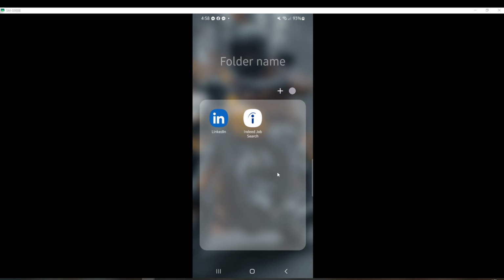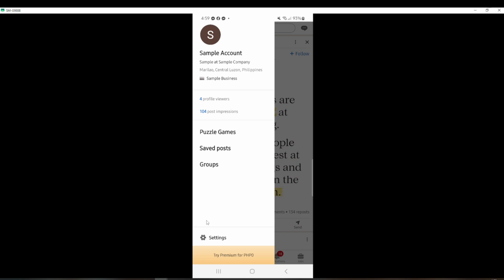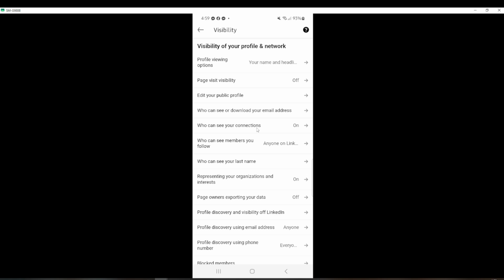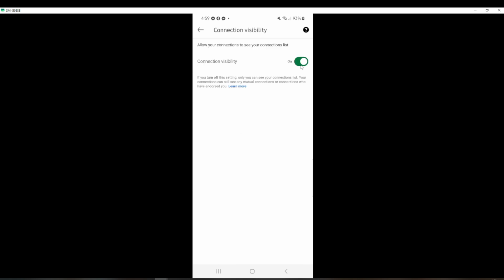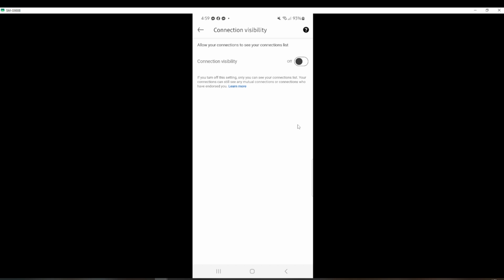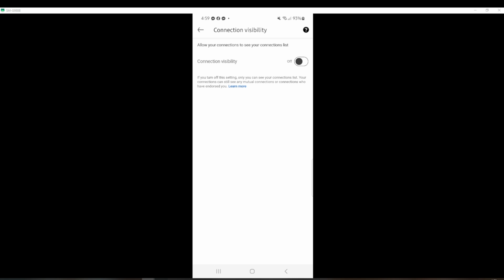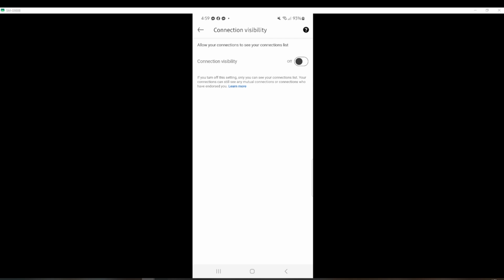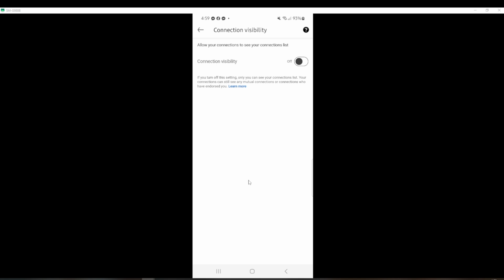How To Hide LinkedIn Connections From Employer [2026 Guide]